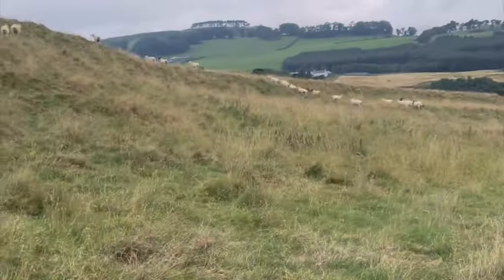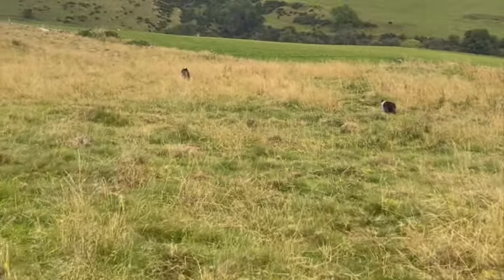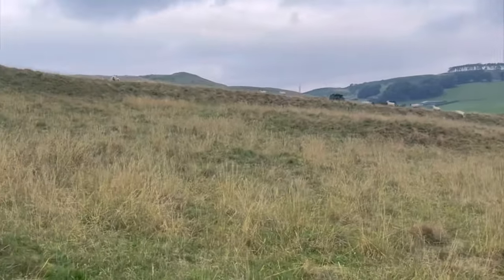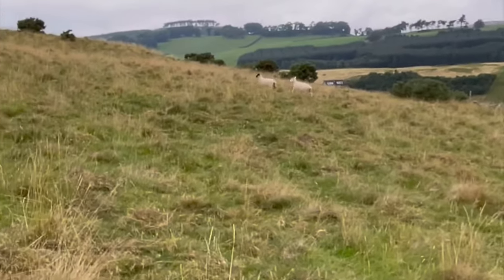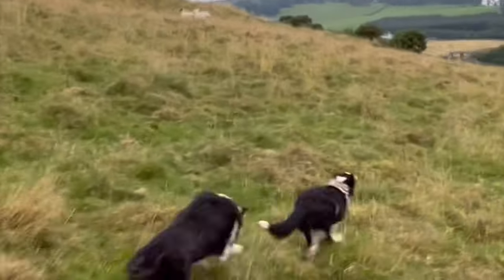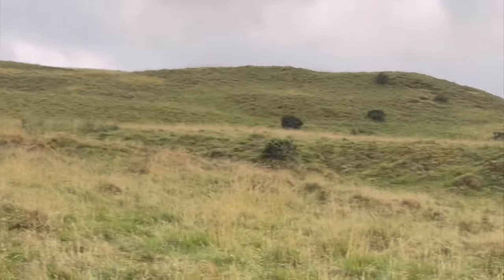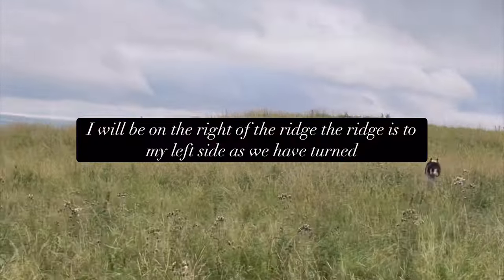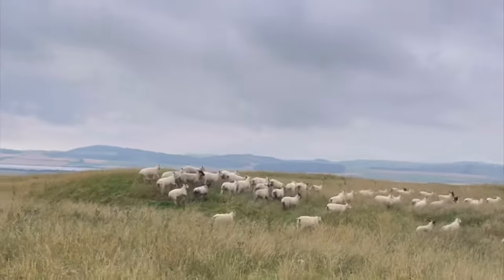Two incredible BC sheepdogs collect sheep on mountain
In this video amazing border collie working sheep dogs, storm and echo and shepherd Sean got to collect on of the smaller hills on the farm
Farming vlog sheep farming herding sheep and collecting sheep from the hill
Wild Scotland veins from the top of the hill dogs working in beautiful landscape and on rough wild land